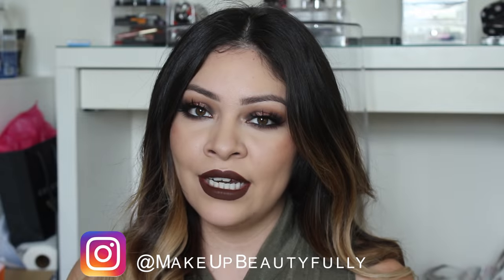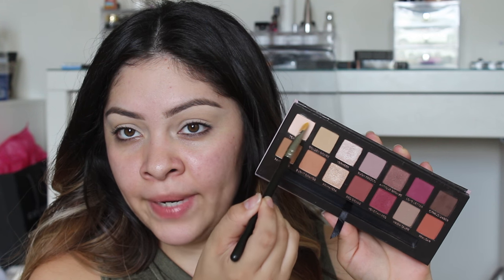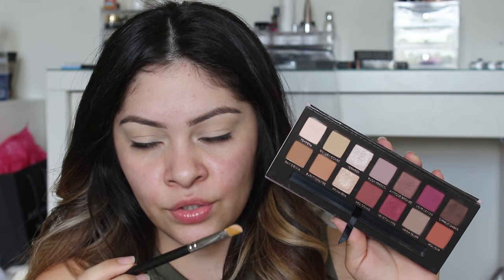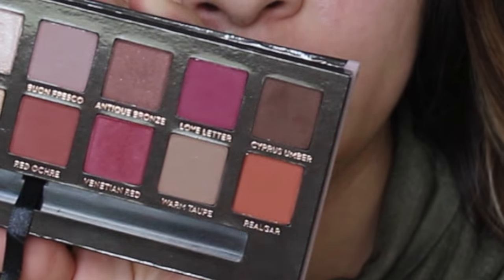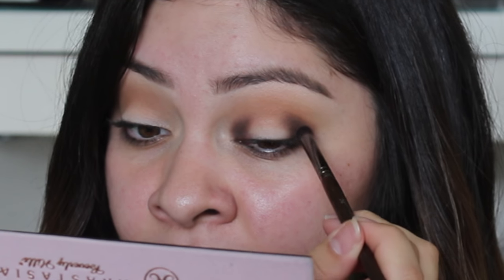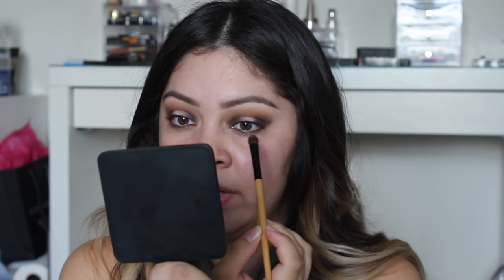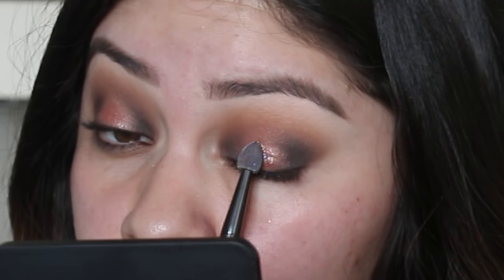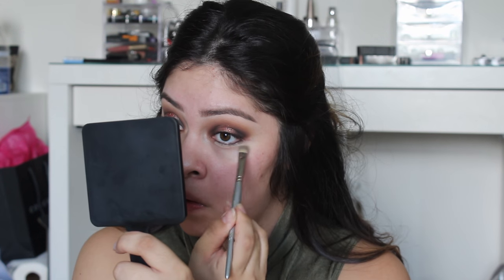Vampy Fall Look🍂 Using ABH Modern Renaissance [ Oct 2016]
Instagram (pics of me)     @GlamourOnDiana

Instagram (pics of my clients)    @GlamourByDiana

Heres a list of the products that I used on this tutorial and where you can purchase them:)

Anastasia Beverly Hills Modern Renaissance

Too faced glitter glue

- Makeup Forever Glitter 15

- Nars Black Eyeliner (My Fave!)

- Milani Tantastic Bronzer

- Too Faced Naughty By Nature Liquid Lipstick
too faced naughty by nature

Music Used